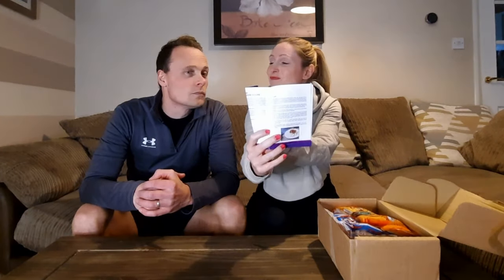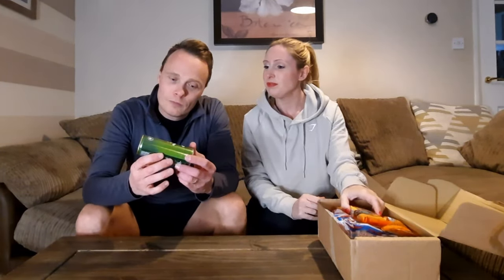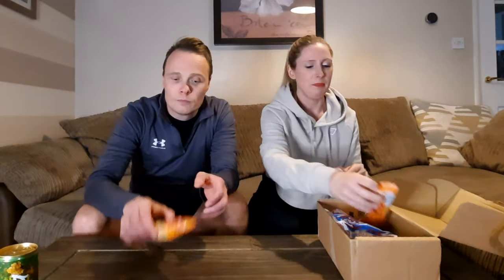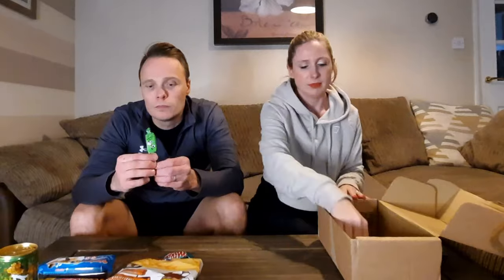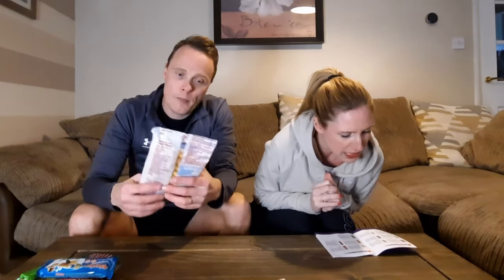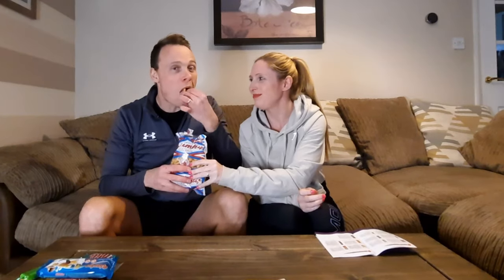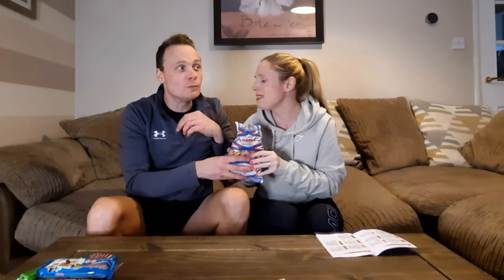Slovakia treats The Taylors snacks from around the world No 8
snacks from Slovakia